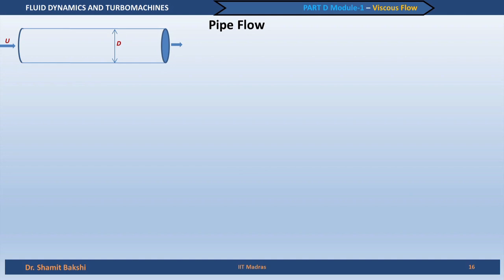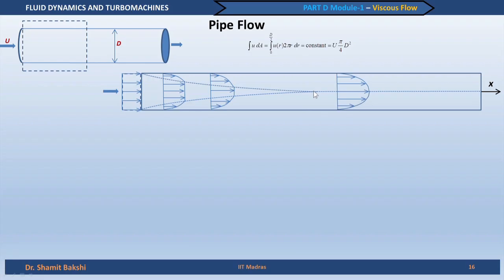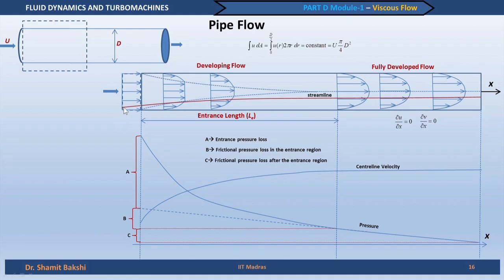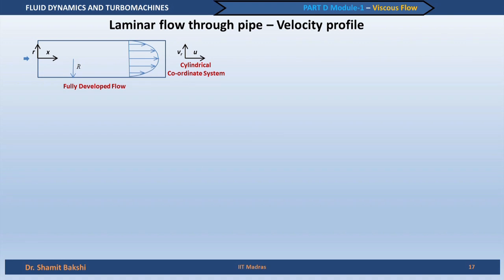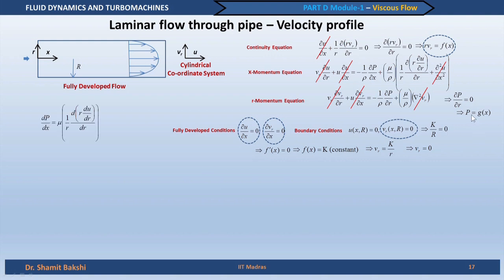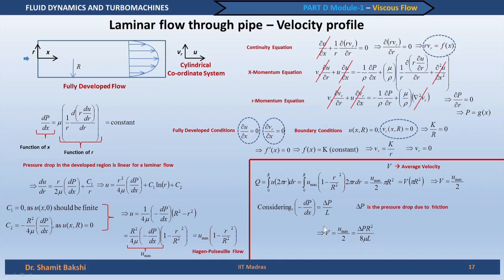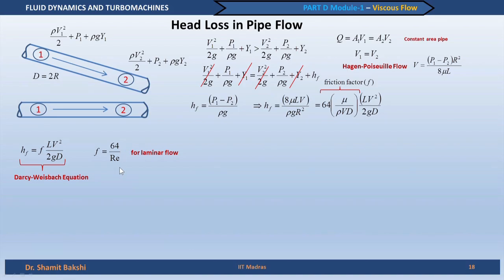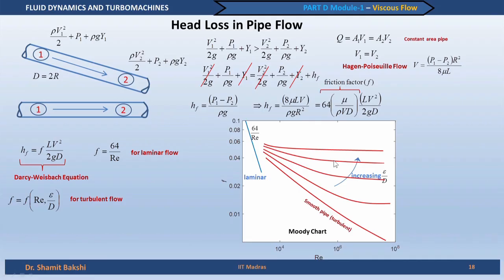Internal flow, Pipe friction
TOPICS
 - Internal flow - pipe flow
 - Developing and Fully developed boundary layer
 - Hagen- Poiseuille equation
 - Frictional losses - Laminar and turbulent; Smooth and Rough pipes

 To access the translated content:
1. The translated content of this course is available in regional languages.
 2. Regional language subtitles available for this course
 To watch the subtitles in regional languages:
 1. Click on the lecture under Course Details.
 2. Play the video.
 3. Now click on the Settings icon and a list of features will display
 4. From that select the option Subtitles/CC.
 5. Now select the Language from the available languages to read the subtitle in the regional language.